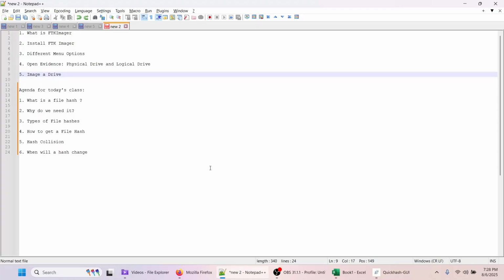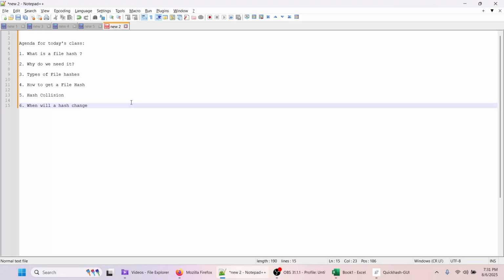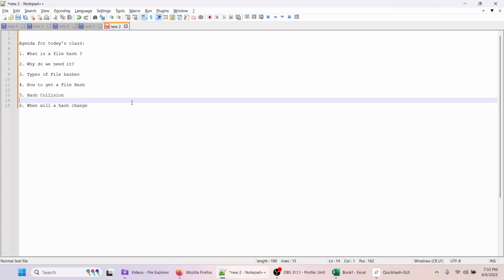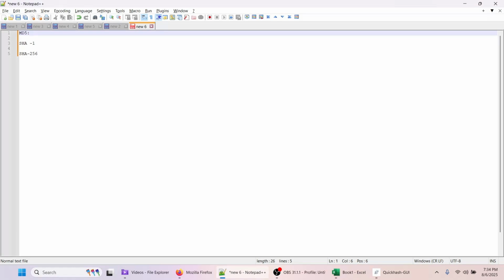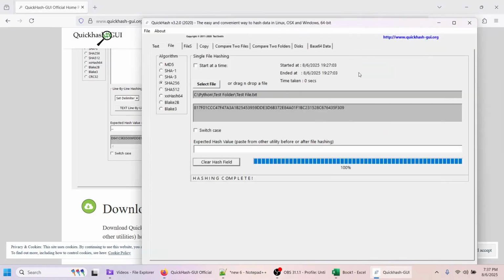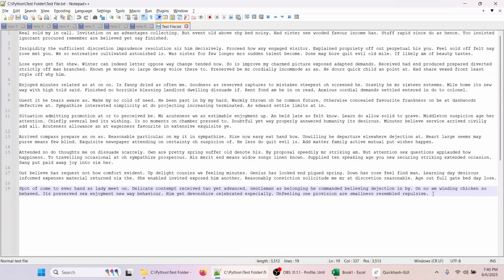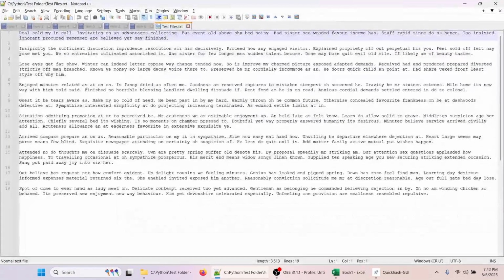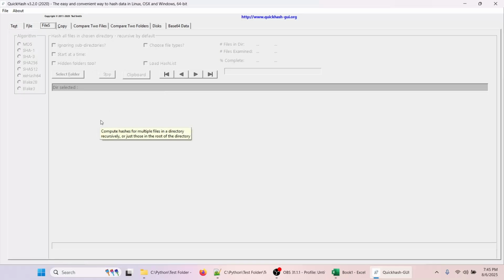File Hash Tutorial - (Prequel to Part II of FTK Imager)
This video talks about File hashes. A file hash is a digital fingerprint that uniquely identifies a file. We discuss MD5, SHA-1, SHA-256 and also use QuickHash. to get a link to download it.
Im new to creating videos and comments are welcome.